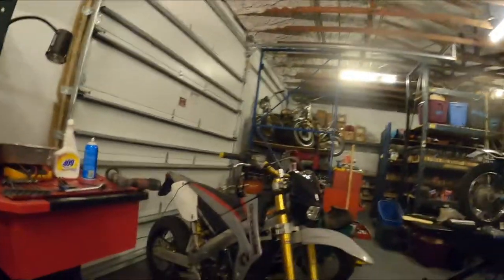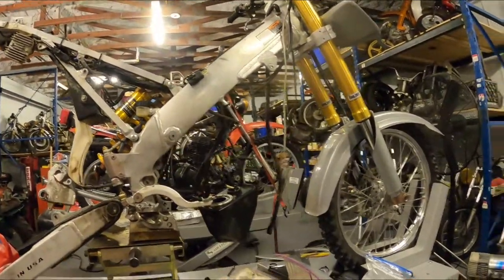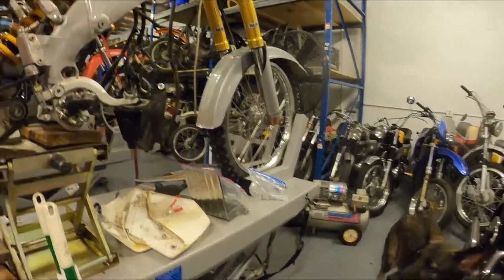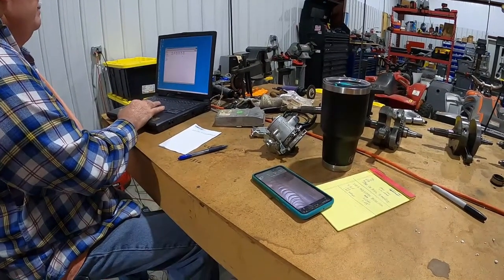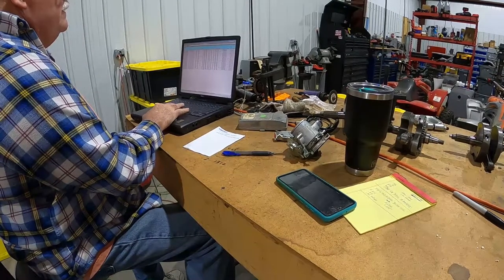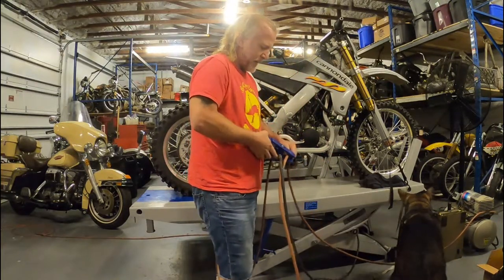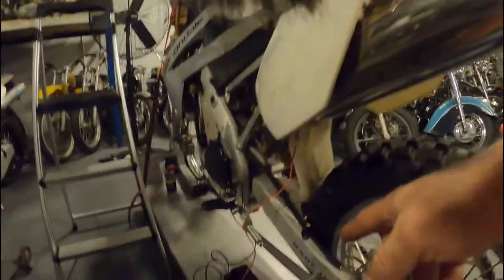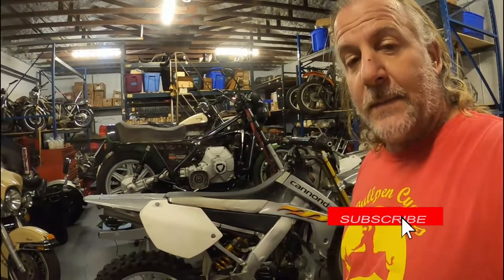CANNONDALE DIRT BIKES, NOT FOR THE FAINT HEARTED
Dave shows why Cannondale motorcycles are both cool and terrible at the same time while he brings his own back to life.